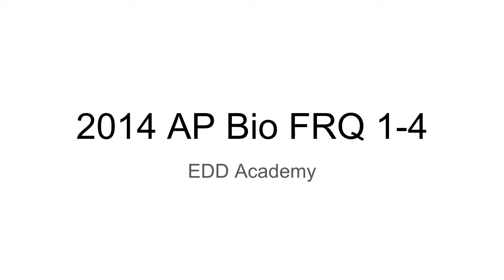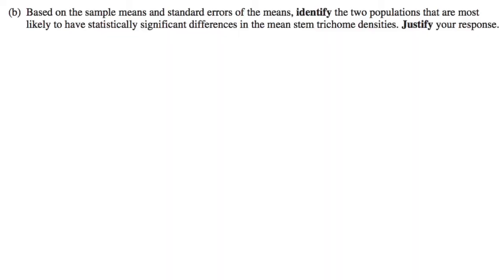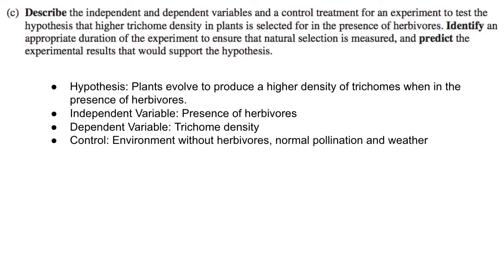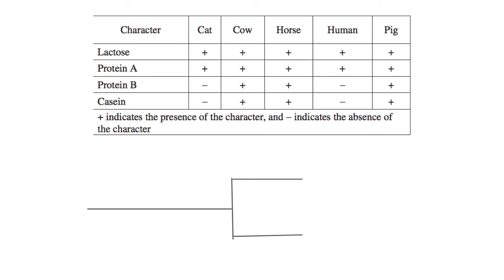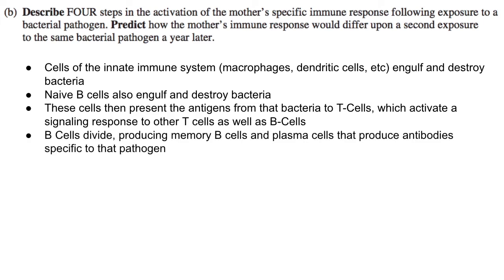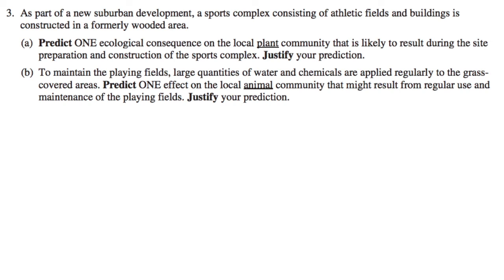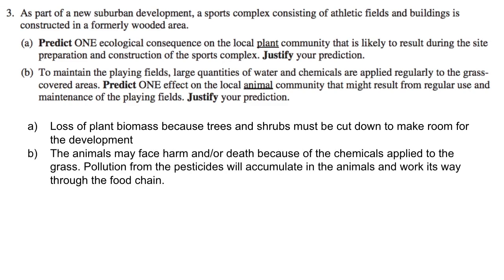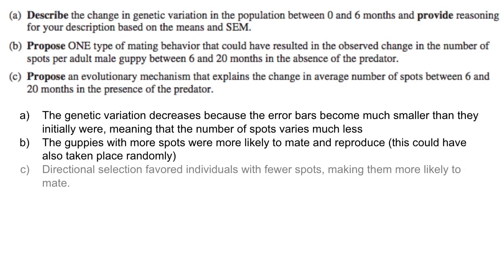AP Biology Practice: 2014 FRQ 1-4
Jonathan Lau works through the first through fourth free response questions of the 2014 AP Biology Exam.